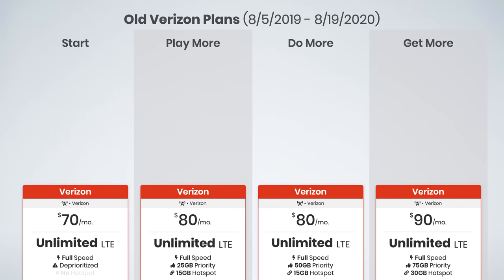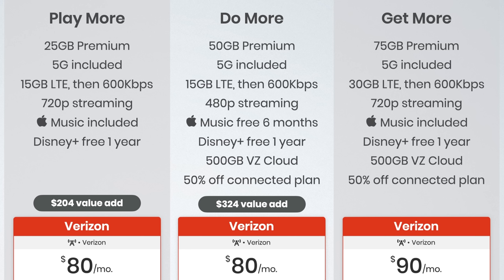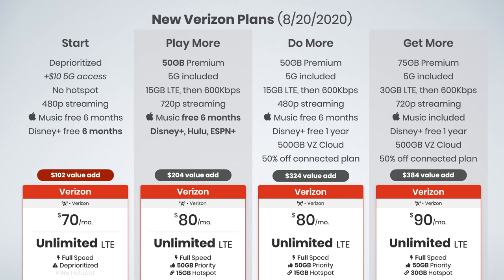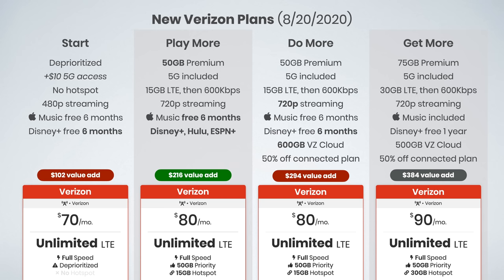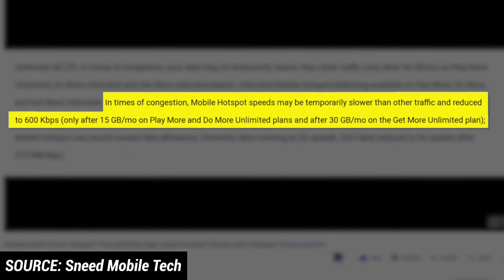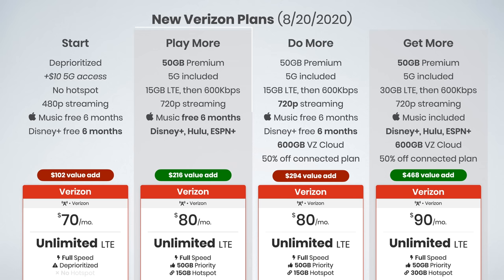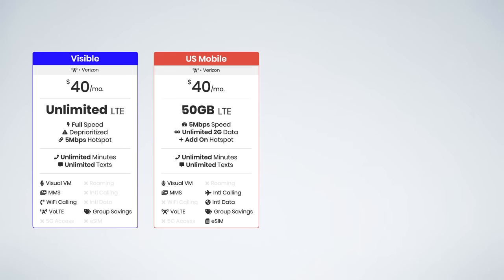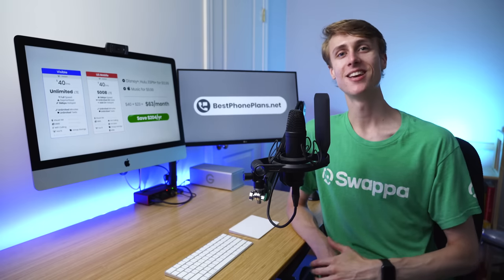Verizon's New Unlimited Plans Explained! (August 2020)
Verizon's new Start Unlimited, Play More Unlimited, Do More Unlimited, & Get More Unlimited plans now with Disney+, Hulu, ESPN+ & more. See plans
⬇ SHOW MORE ⬇

Verizon's new unlimited data plans keep the same prices while offering more perks & benefits, such as Disney+, Hulu (ad-supported), ESPN+, and even  Music with their Get More unlimited plan. Unfortunately, not all changes are good though. Disney+ free trials dropped from 1 year to 6 months with Start Unlimited and Do More Unlimited.  Music also went from being included for free to 6 months free with Play More unlimited. But Get More Unlimited got some nice updates!

🕑TIMESTAMPS:
Intro - 00:00
Verizon's Old Unlimited Data Plans - 0:48
Old Start Unlimited plan - 1:27
Old Play More Unlimited plan - 1:52
Old Do More Unlimited plan - 2:21
Tablet & Smartwatch plan prices - 2:45
Old Get More Unlimited plan - 3:01
Disney+ used to be 1 year free - 3:40
Verizon's New Unlimited Plan - 3:55
New Start Unlimited plan - 4:08
New Play More Unlimited plan - 4:29
New Do More Unlimited plan - 5:10
Verizon's New Video Streaming 480p Defaults - 5:27
New Get More Unlimited plan - 7:00
The best new Verizon plans - 7:46
Verizon's new hotspot policy - 8:16
Which plan should you choose? - 10:16
WATCH OUT FOR THE AUTO-RENEW SUBSCRIPTIONS! - 10:58
Are Verizon's New Plans Worth It? - 12:00
Visible's $40 unlimited plan - 12:20
Click "Like" if you found this helpful! - 13:54